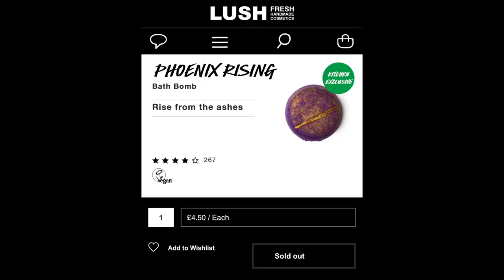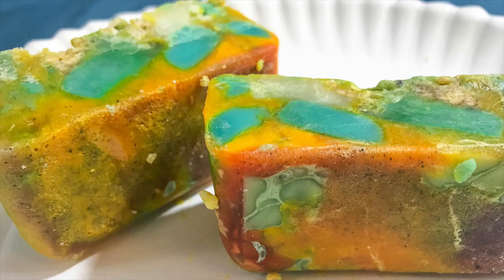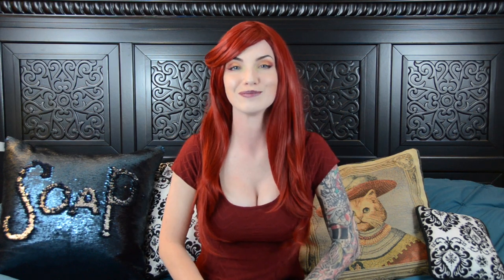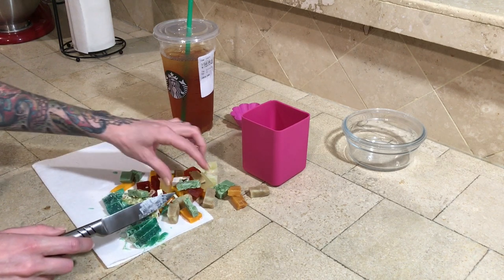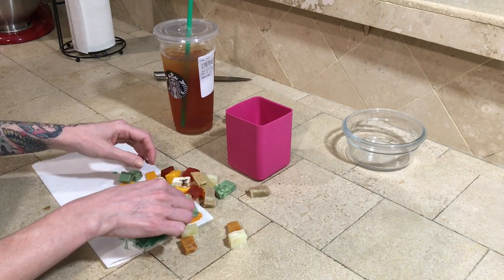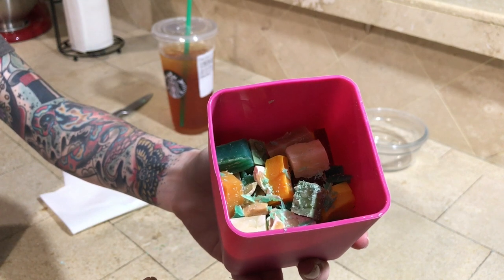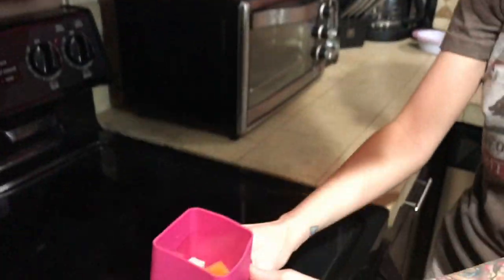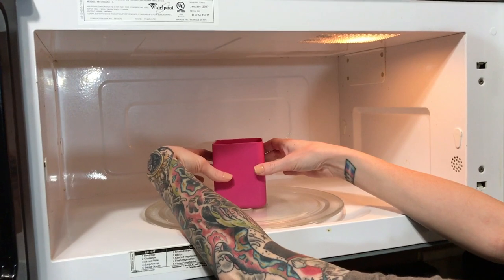How To Combine Your LUSH Soaps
Today I'm showing you how to take your LUSH samples and make a full bar out of them! It's SUPER easy!

I enjoy reviewing and making demos for LUSH Cosmetics. I'm always buying new items so there will be different & exciting videos each week!

Footage shot on Nikon D7000 & iPhone 7+